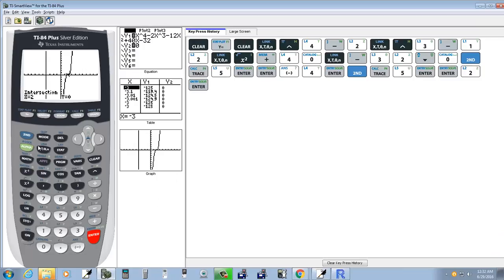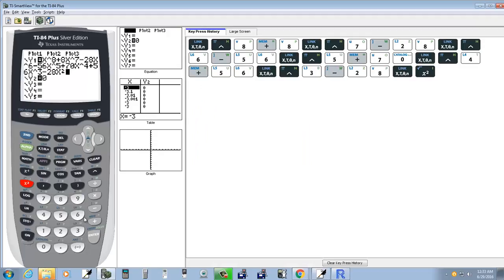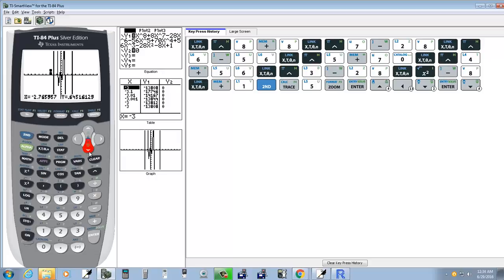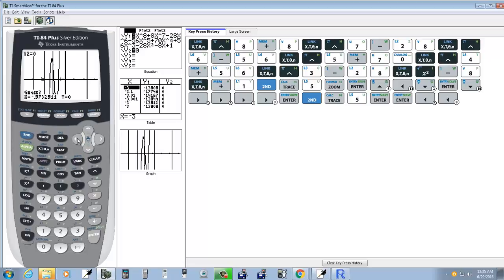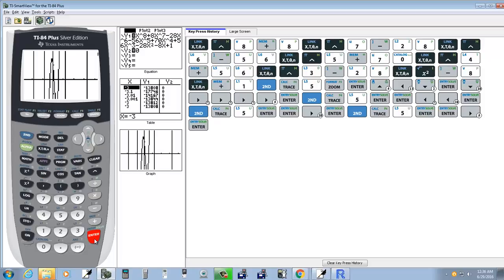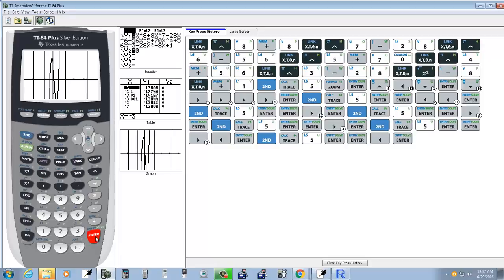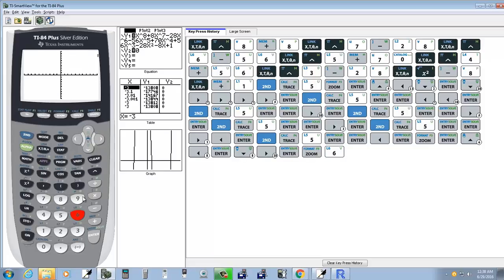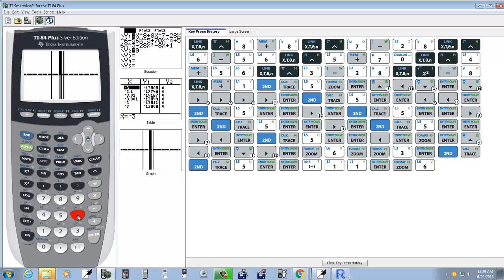CA - Question - 6_29 - 3